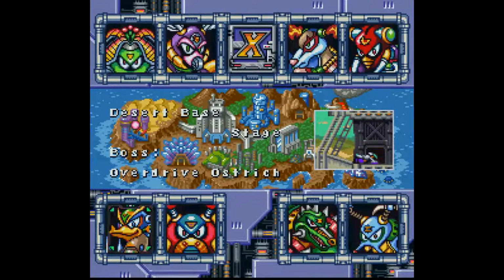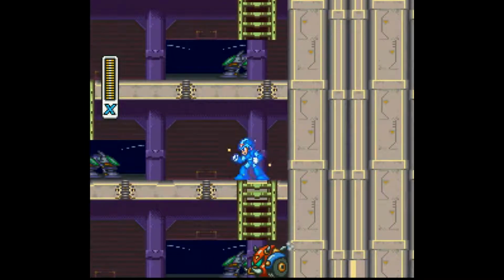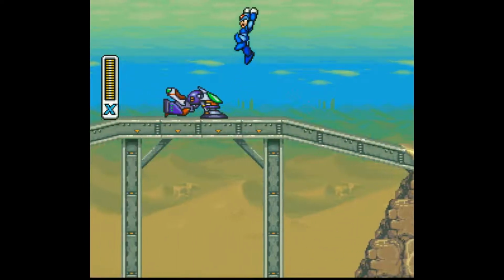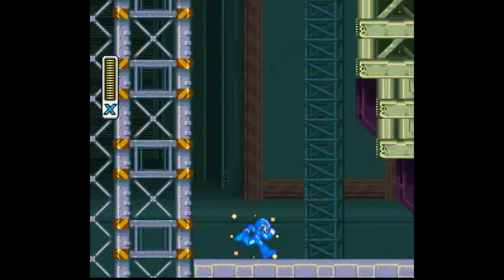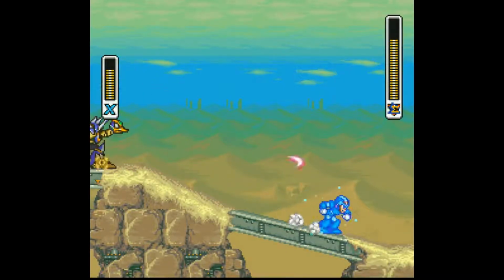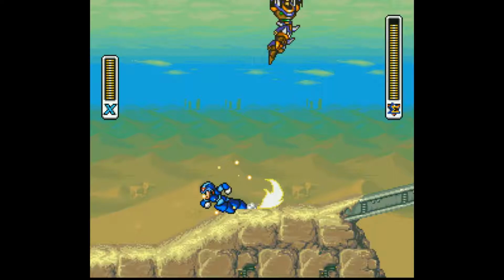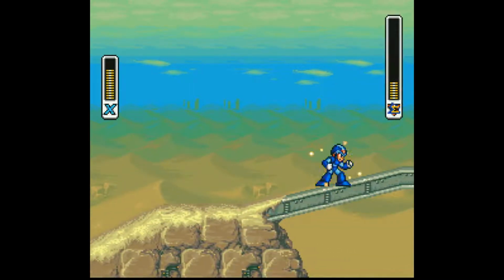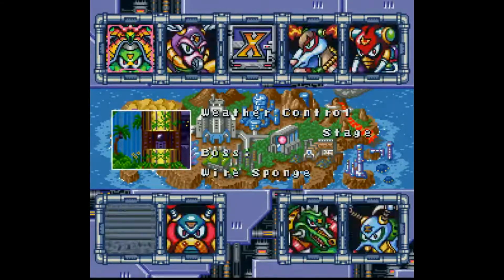Let's Play Megaman X2 #02: MAXIMUM OVERDRIVE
Overdrive Ostrich has taken control of the missile base in the desert.  Stop the operation before launch.